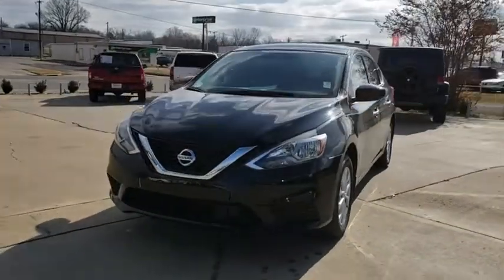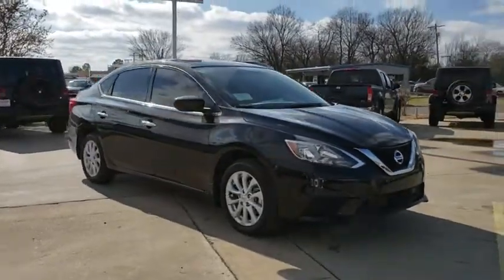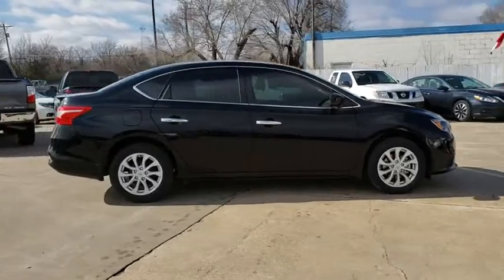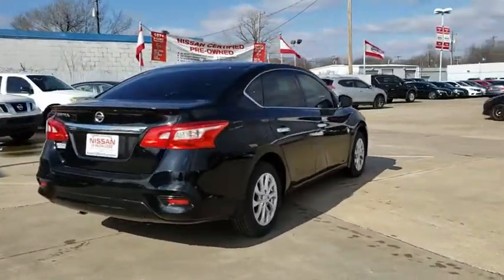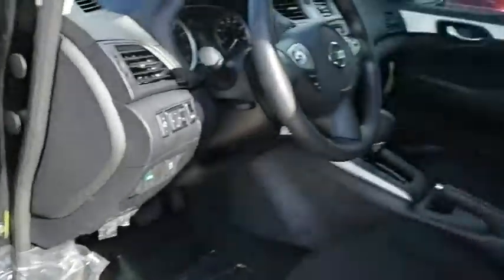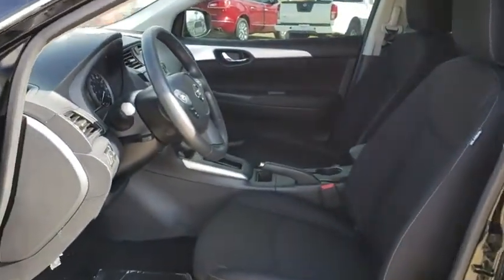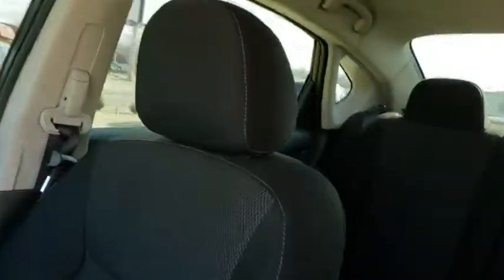2019 Nissan Sentra Pryor, Broken Arrow, Tulsa, Oklahoma City, Wichita, OK N5487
2019 Nissan Sentra S - Stock#: N5487 - VIN#: 3N1AB7AP7KY251967

Super Black 2019 Nissan Sentra S FWD CVT 1.8L 4-Cylinder